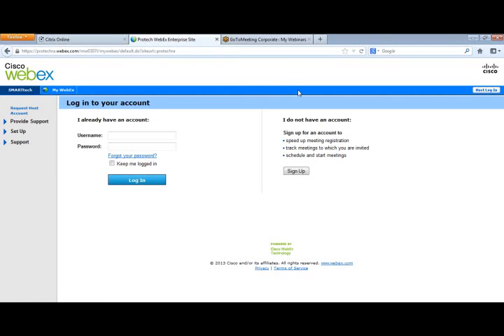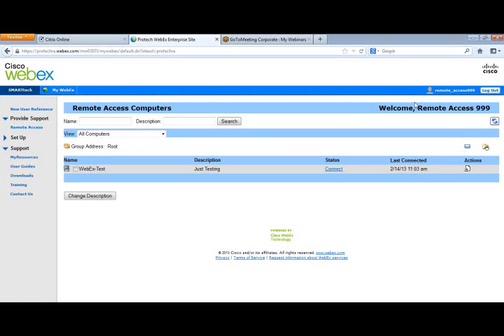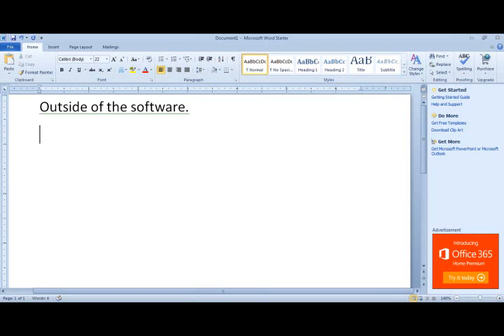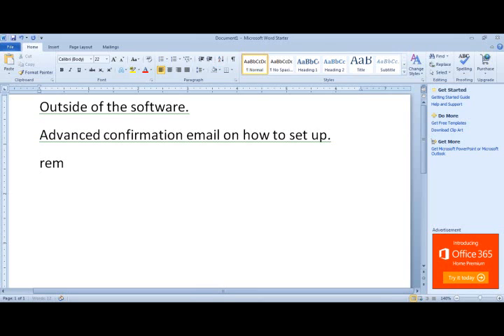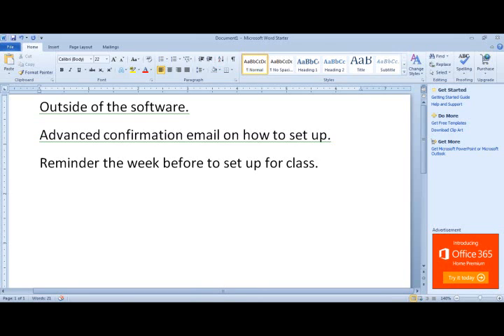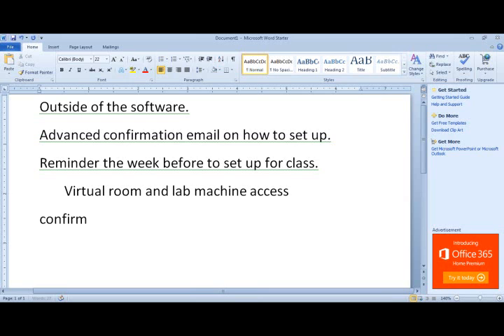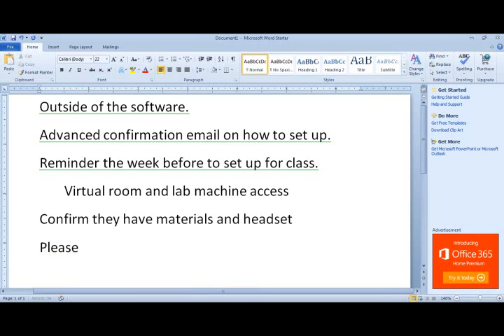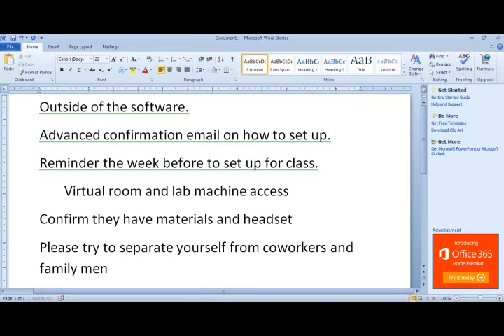Virtual Classroom Demonstration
Training in a Virtual Environment at ProTech.